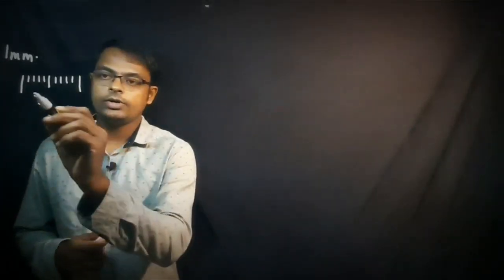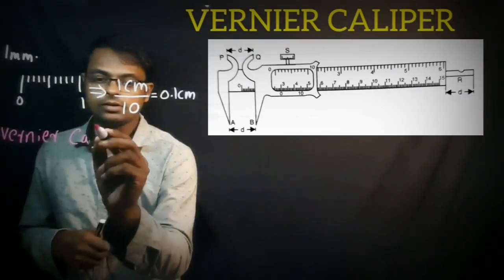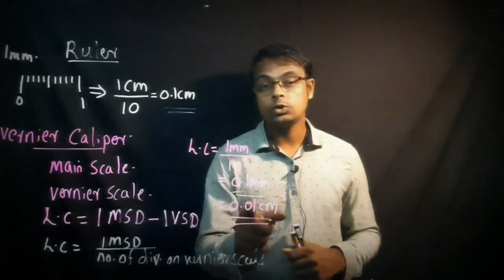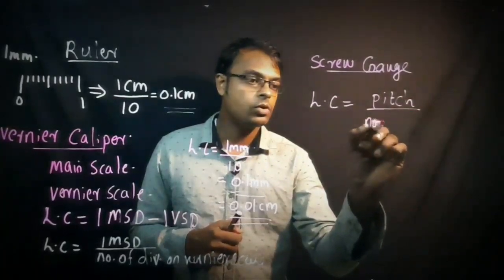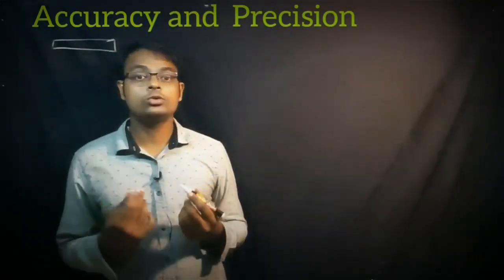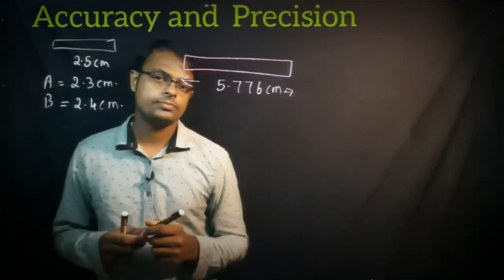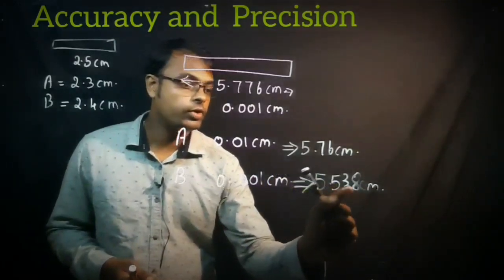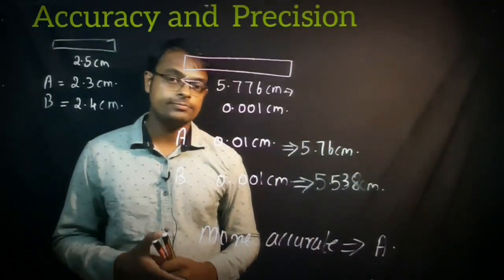LEAST COUNT || ACCURACY || PRECISION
least count- minimum value that can be measured using any instrument
accuracy- closeness of measured value to the true value
precision - it depends on limit of resolution